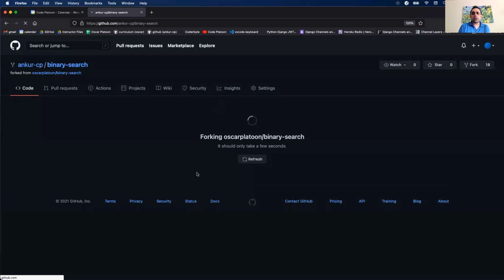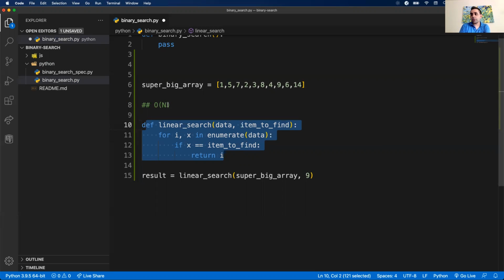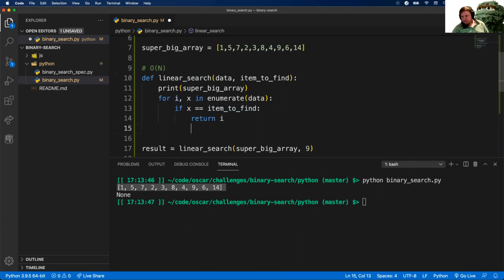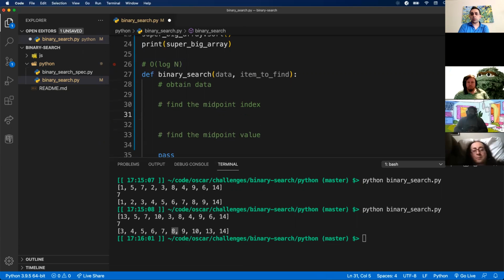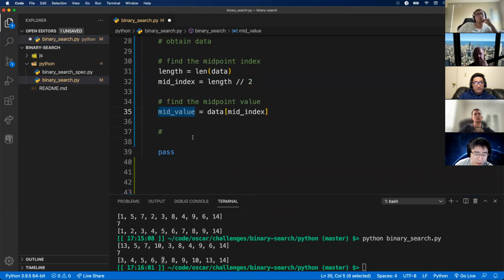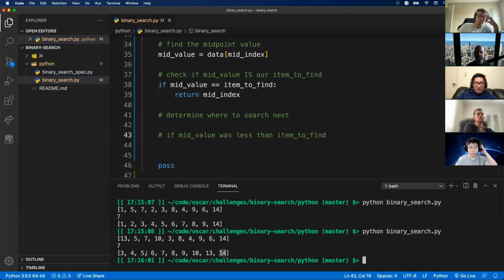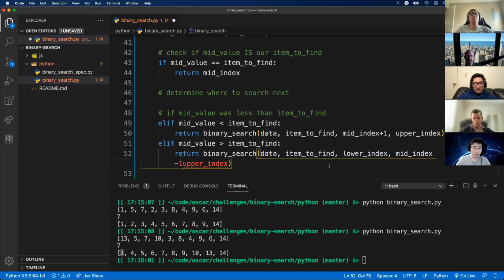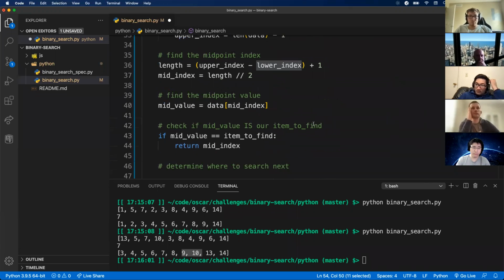W3D1: Starting Binary Search (extra)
Oscar Platoon
Jun 7th, 2021